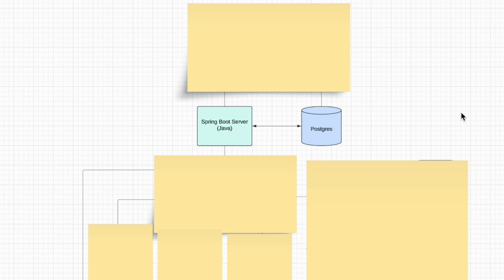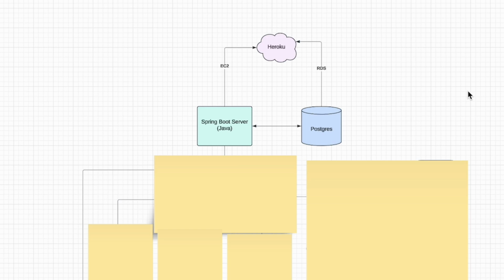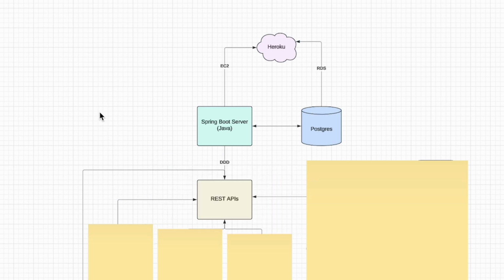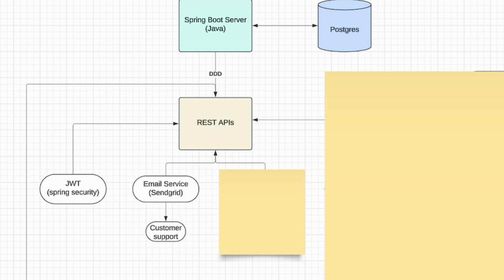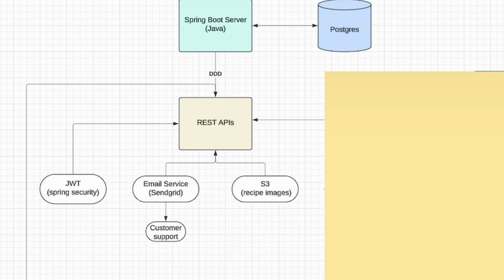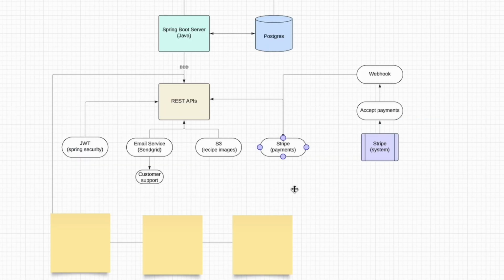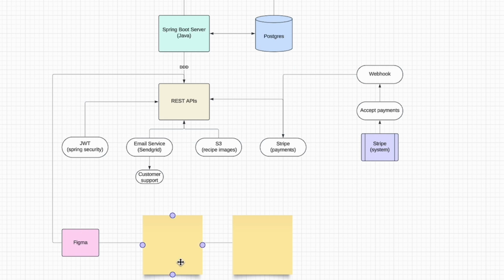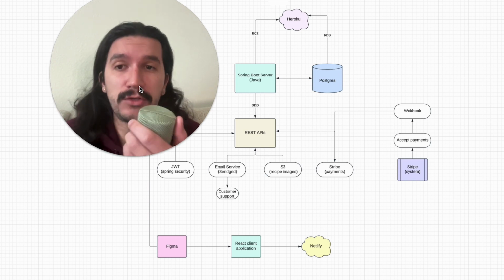How I built my SaaS web app - (tech stack, hosting, payments)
Over the past few months, I've built my SaaS web application, which is now live. I discuss technology choices, recommending familiarity for optimal results. Chapters cover backend development with Spring Boot and PostgreSQL, hosting on Heroku for efficiency, and structuring the project with REST APIs and services. I highlight customer support via SendGrid and SLA commitment. The video also touches on Stripe integration for payments and future outsourcing plans.